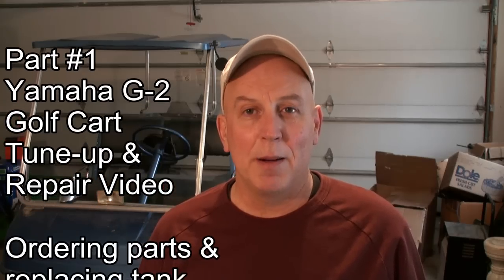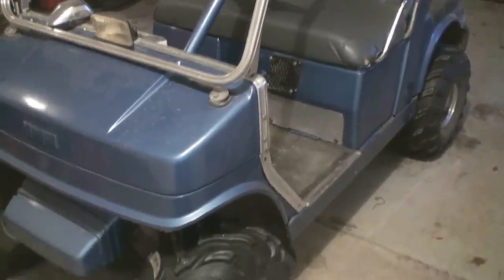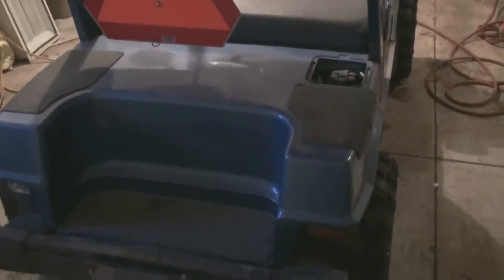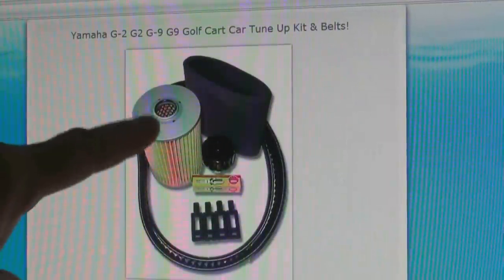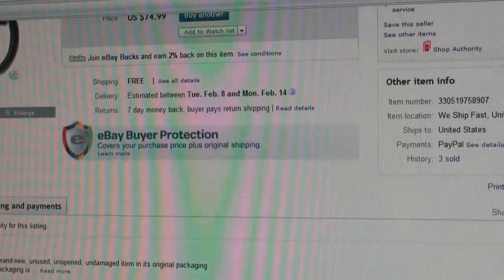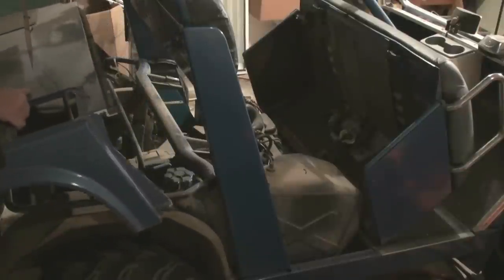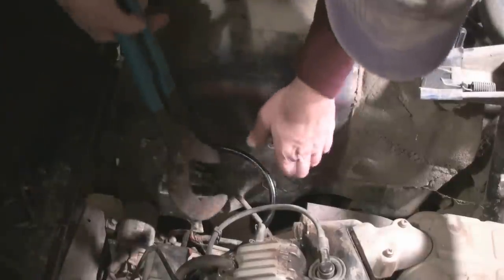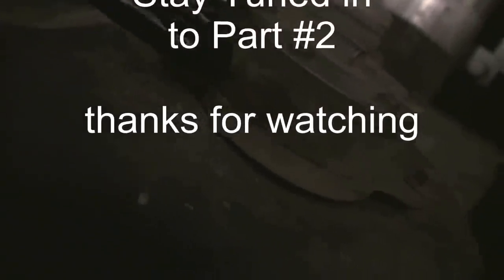Yamaha G2 Golf Cart Tuneup & Repair. Part #1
Yamaha G2 Golf Cart Tuneup & Repair Video - ordering parts & replacing tank fuel filter
Tune up old G2 golf cart to drive in winter snow
big dirt devil golf cart / ATV tires